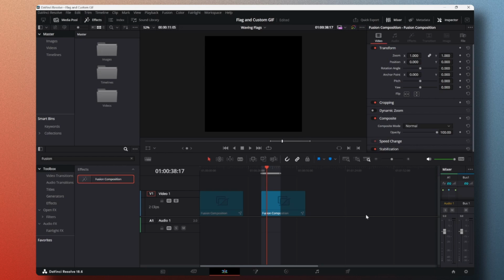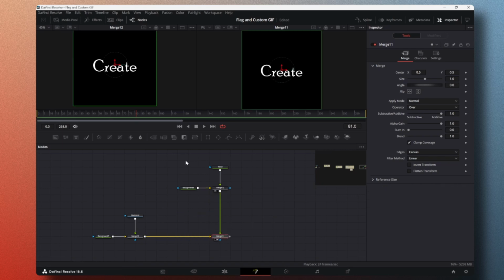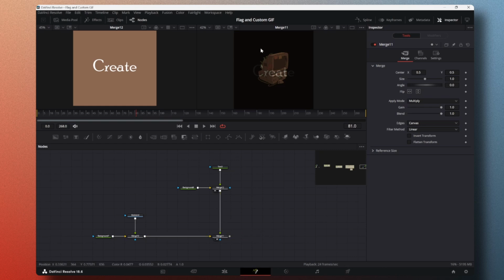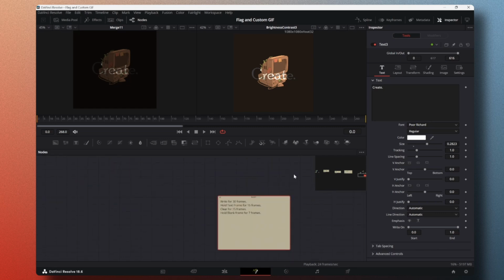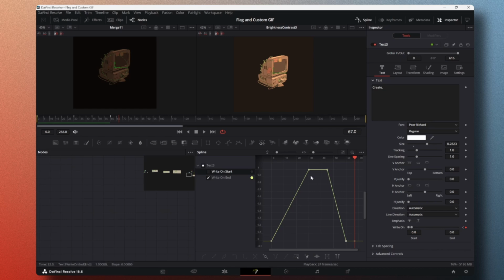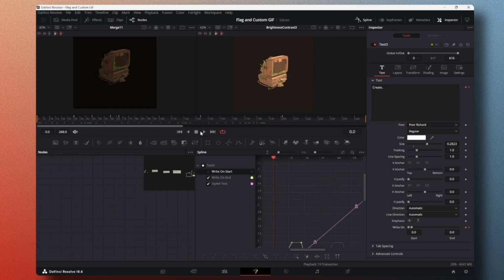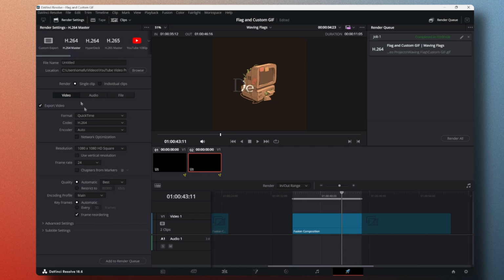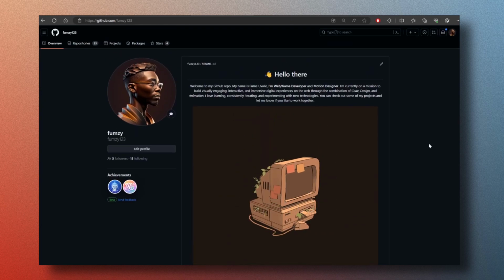I Made a Custom GIF for my GitHub Profile README using Davinci Resolve.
In this video, I decided to create a Custom GIF for my README using Davinci Resolve to add a little aesthetic to my profile.

Time Codes
0:00 - Intro
0:38 - Project Settings / Timeline Resolution
1:10 - Add Image and Merge it on Background
2:05 - Add Text and Merge it on Background
3:48 - How Blend Modes works in Davinci Resolve
5:03 - How Multiply Blend Mode works
6:37 - Add Brightness & Contrast
9:04 - How to add Typewriter Animation
11:36 - Loop the Typewriter Animation
13:00 - Change word every 67 frames
17:25 - Make sure Fusion Composition shows in your editing timeline
17:44 - Export your Custom GIF
18:57 - Upload GIF to your GitHub profile README.md